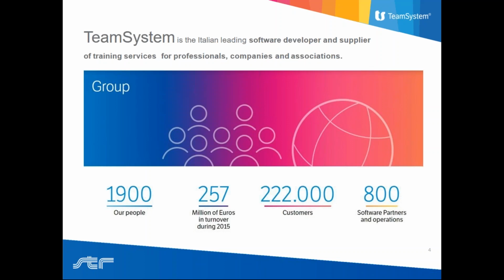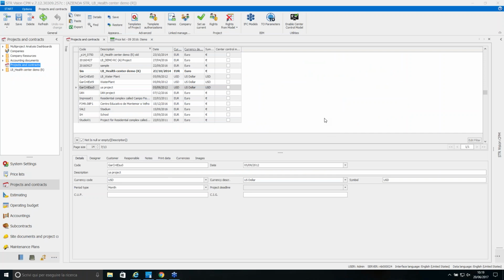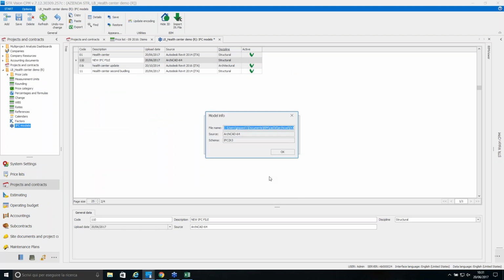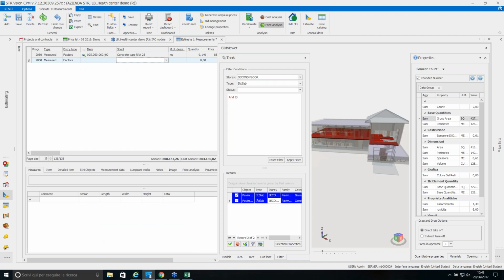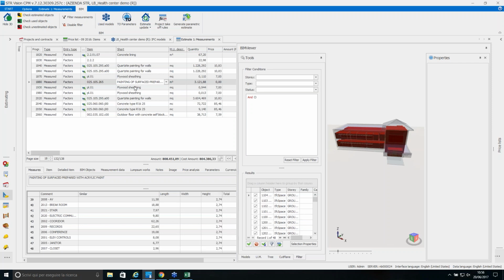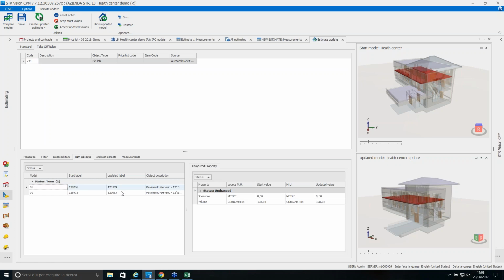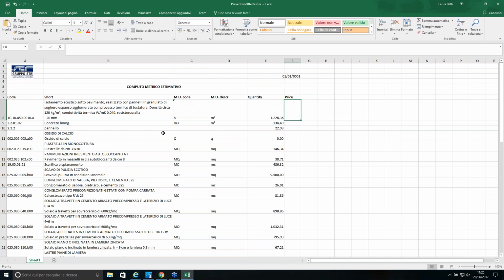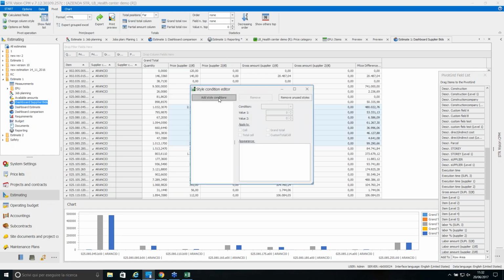2017 06 20 10 05 Webinar STR Vision CPM English Sessions